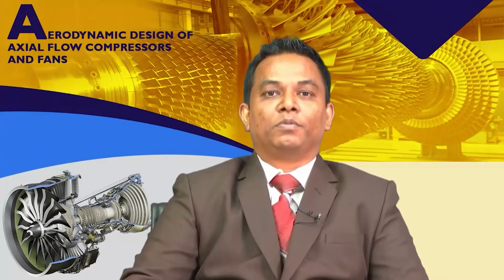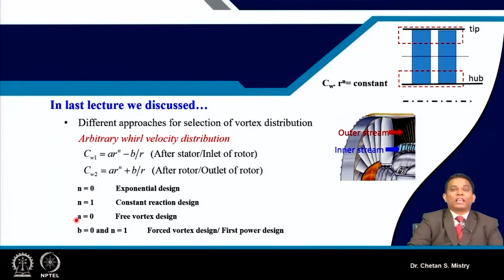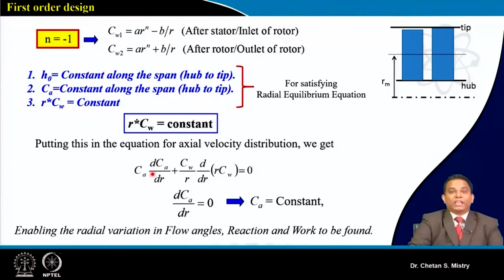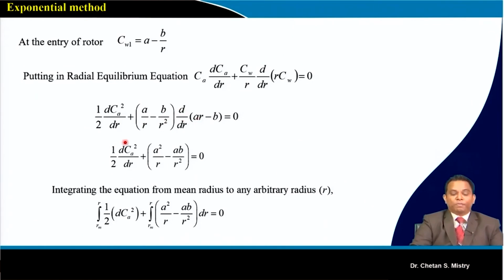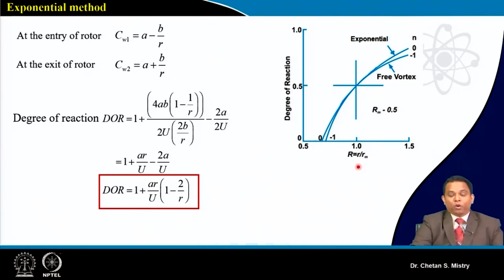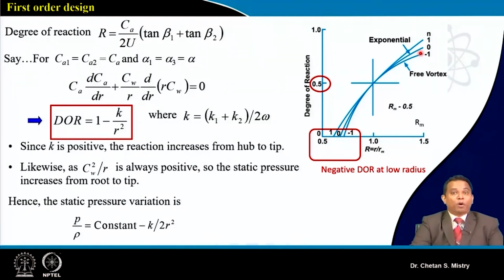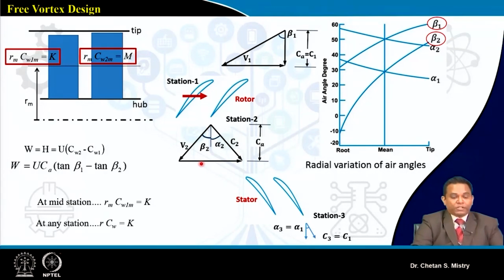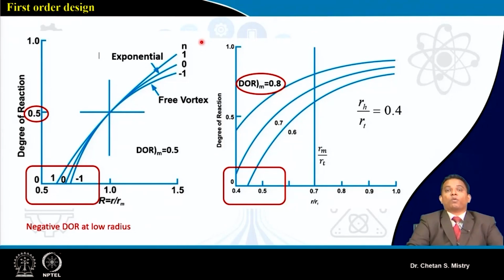Lecture 19: Design Concepts (Contd.)